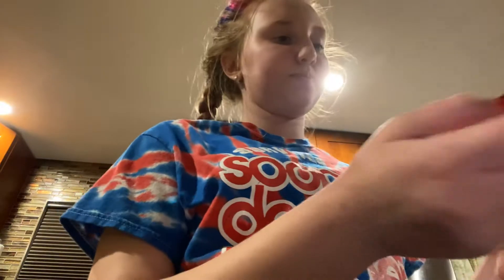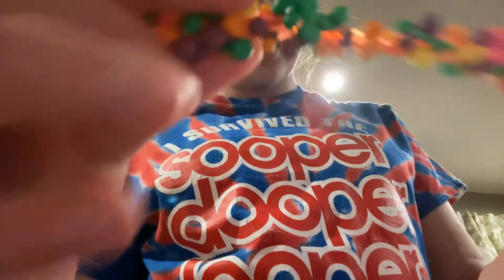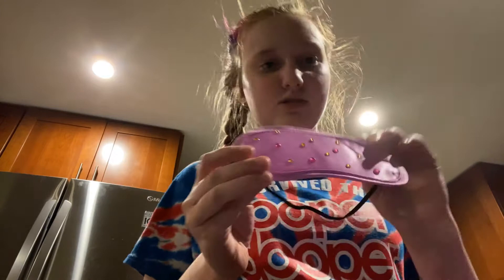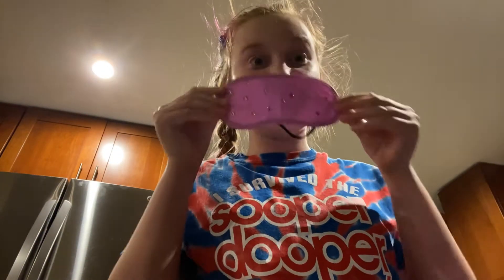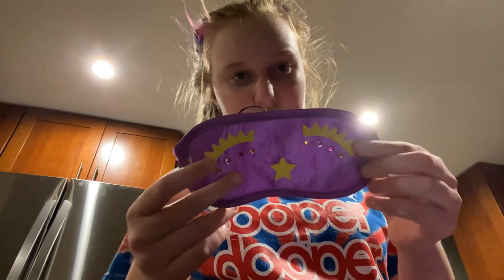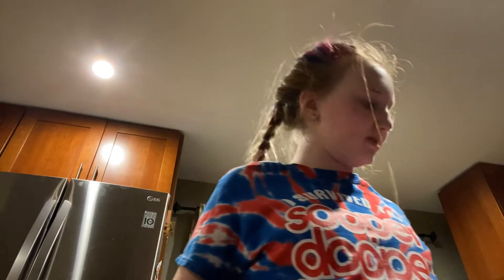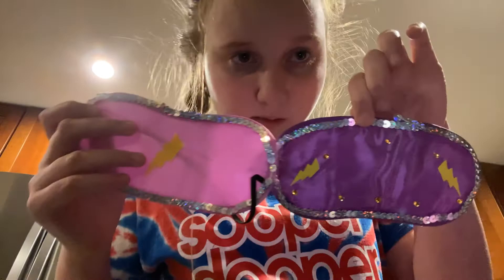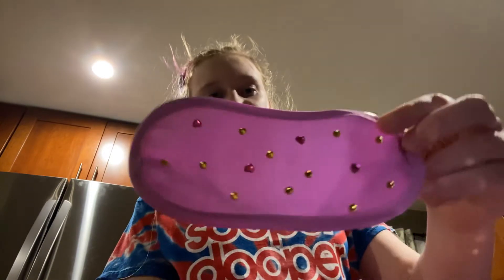January 25, 2020